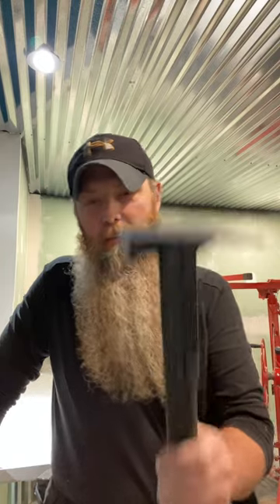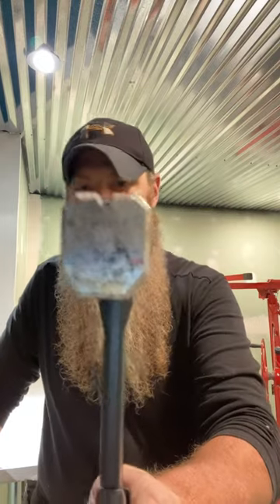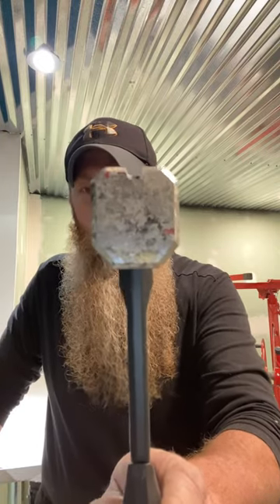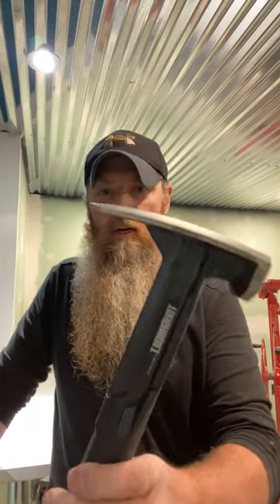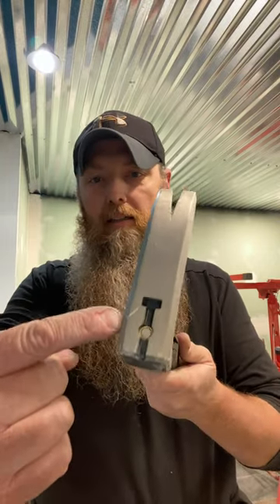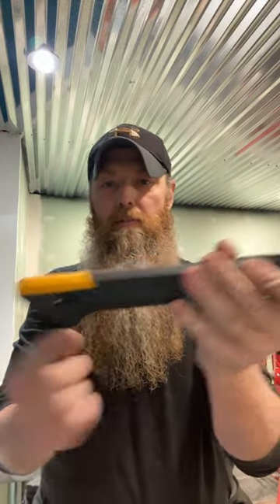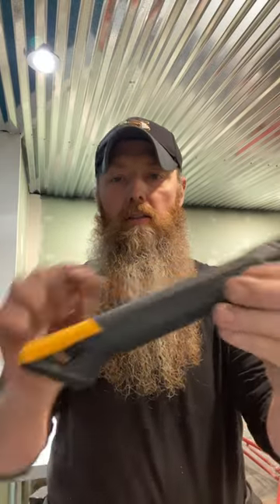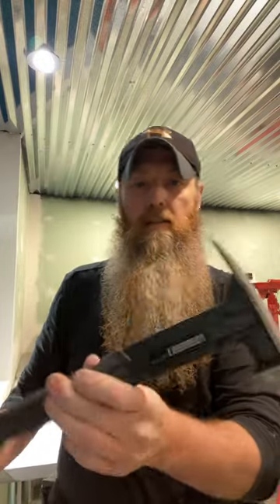ToughBuilt 18oz hammer review!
My thoughts on the ToughBuilt 18oz hammer review.
TOUGHBUILT 18-oz hammer